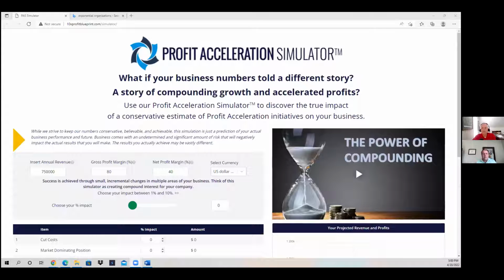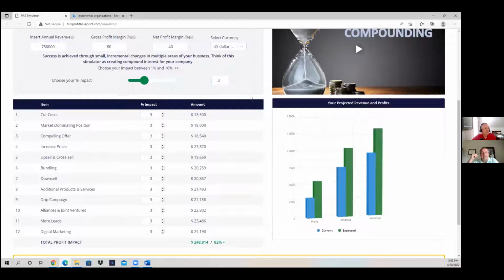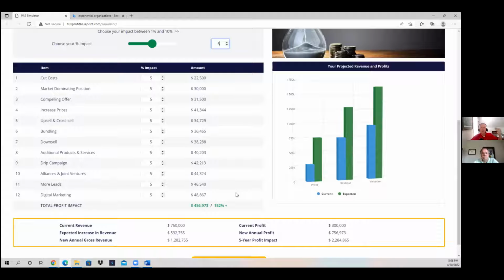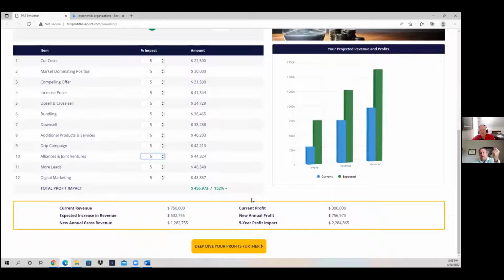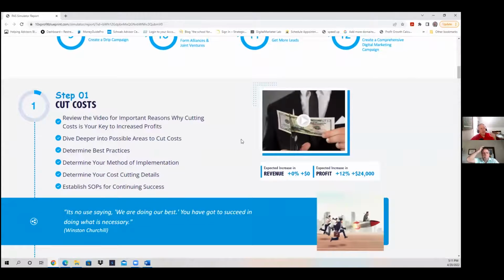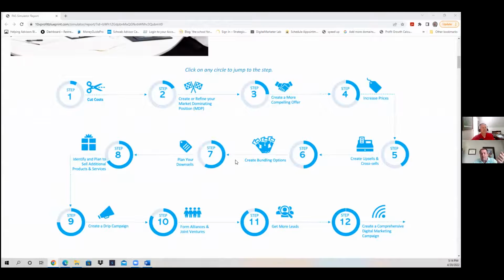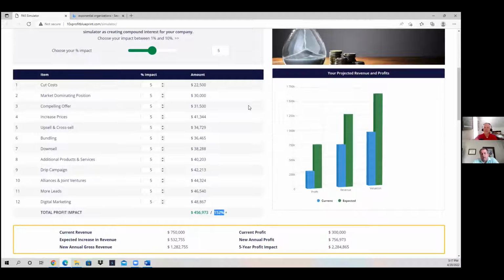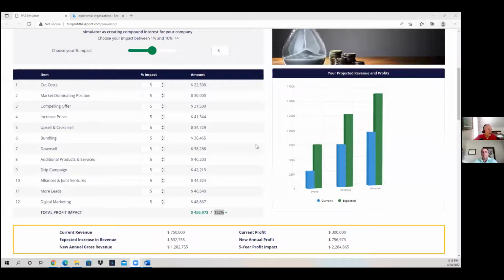Profit Acceleration for Exponential Growth Profitability MD Episode 169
If you want exponential growth in your business, you have to know what steps to take to scale. On this episode Matt and Dave discuss our profit acceleration software you can use to create exponential growth.

Find more episodes at ProfitabilityMD.com